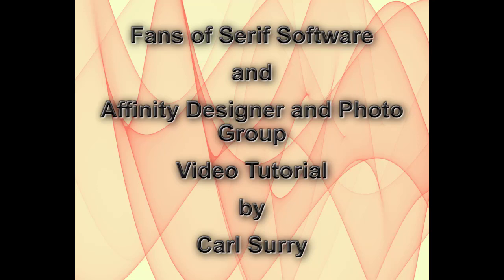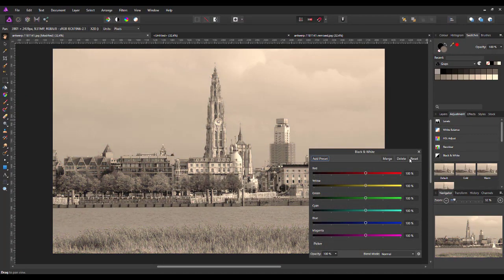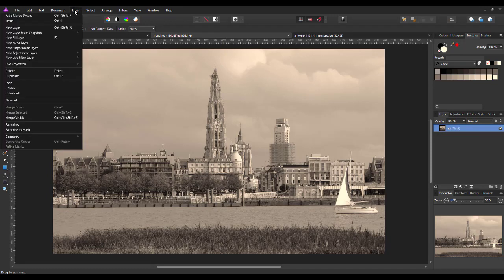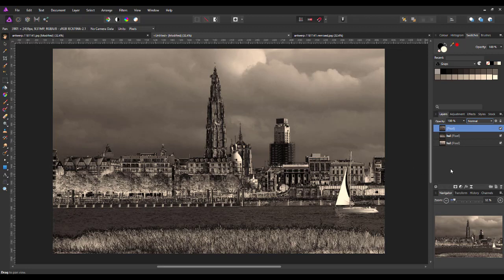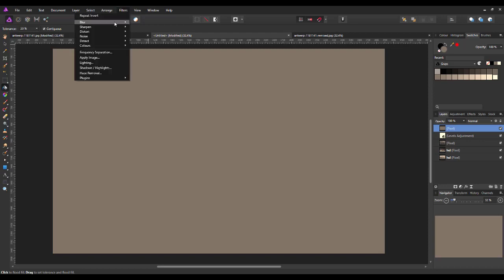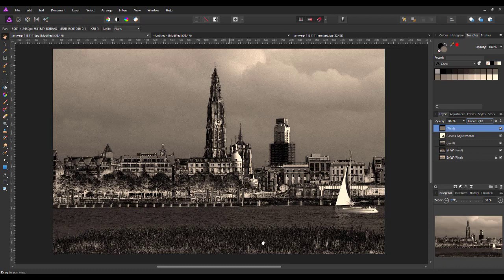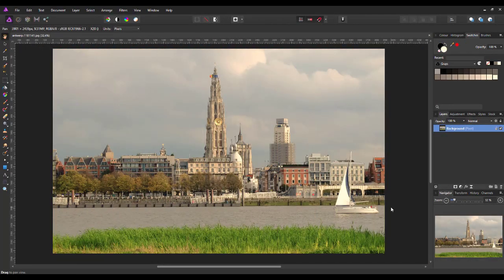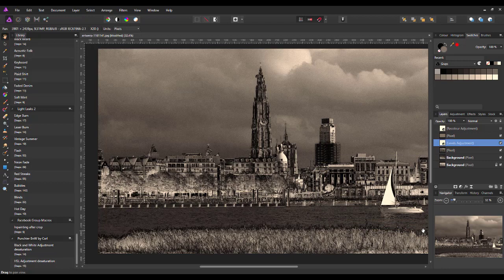Affinity Photo - More Dramatic Black and White Image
Affinity Photo - More Dramatic Black and White Images

This is an adaptation of a Photoshop tutorial, where you can make more dramatic black and white images. They have a more detailed look with more contrast. Also add with some extra graininess to give it the vintage look. You can then add a sepia re-colouring to enhance the vintage look if you so desire.

I have shown 2 versions of this process. Depending on how you want to remove the colour from your start image. Either via the HSL or Black and White adjustment options.

I have also made 2 Macro's which can be downloaded from either of the 2 Facebook groups file sections, details at the end of the video.